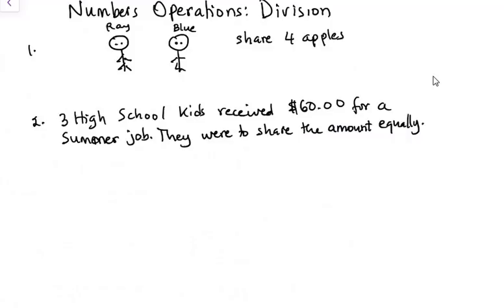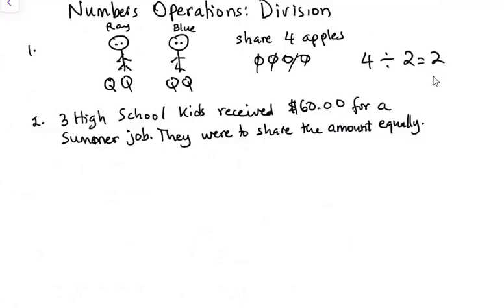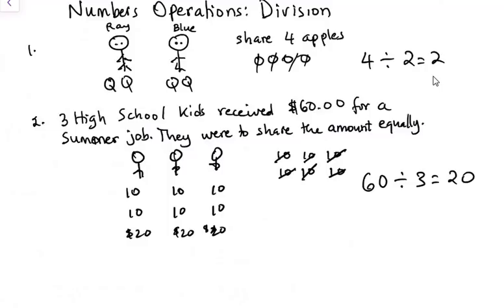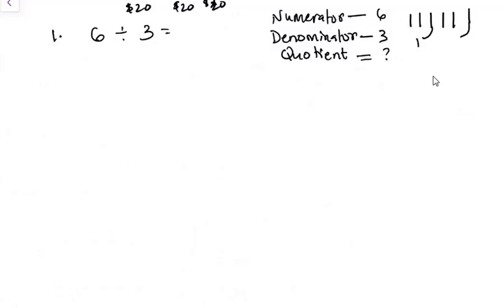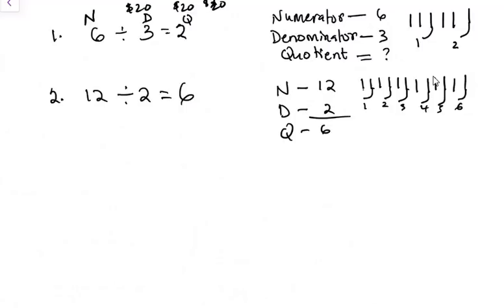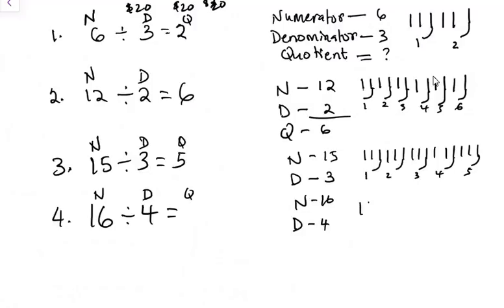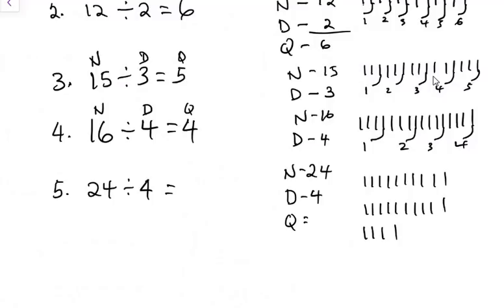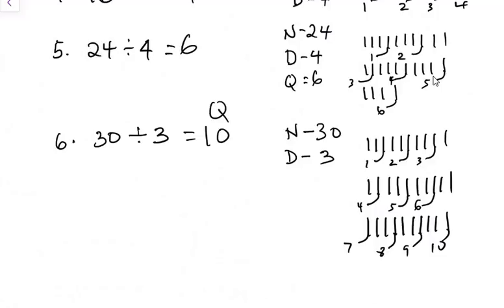Number Operations: Basic Intro to Division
This number operation video explains how our mind process division and the key math terminology we need to understand and remember; numerator, denominator and quotient